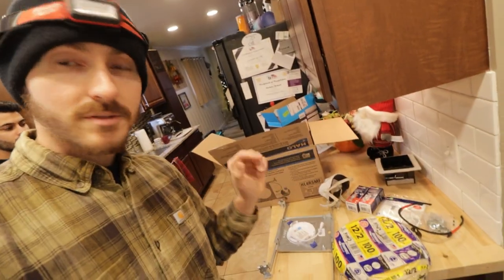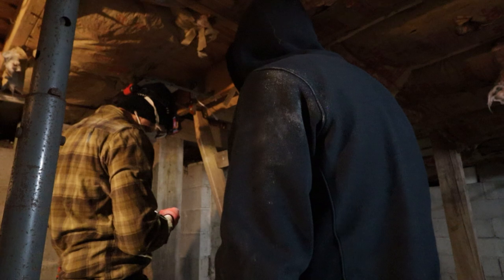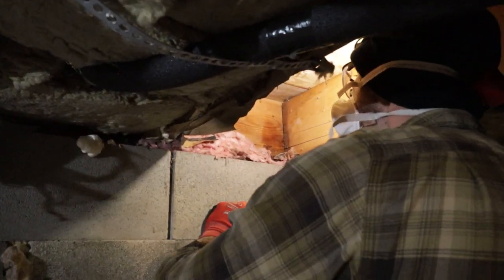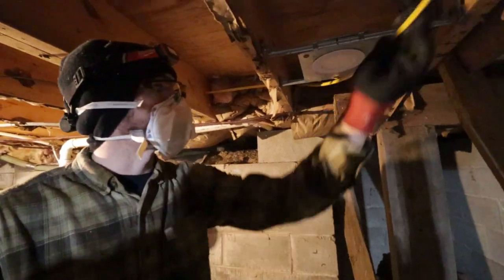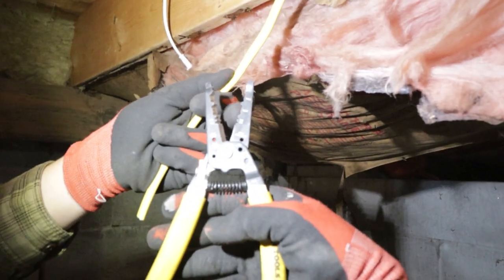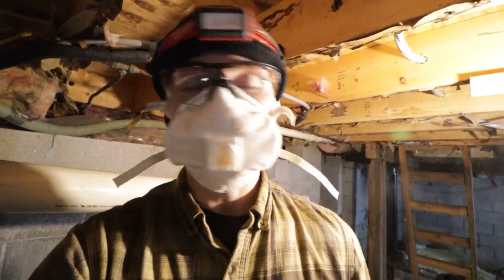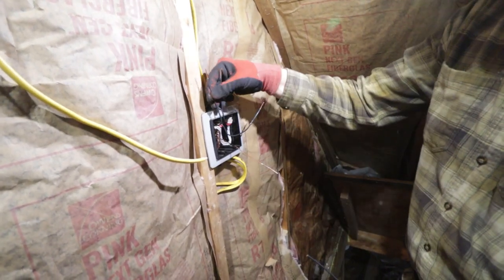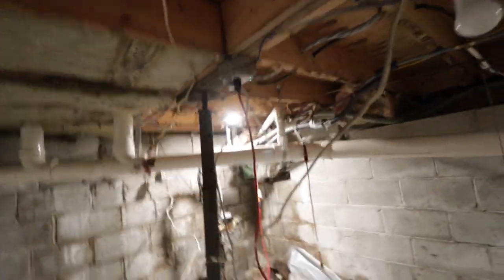How to Wire Electrical in a Crawl Space/Basement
In this episode of Down to the Frame, Zach and Jonah wire lights and receptacles in a crawl space/basement.

NEC 2020 Code Book